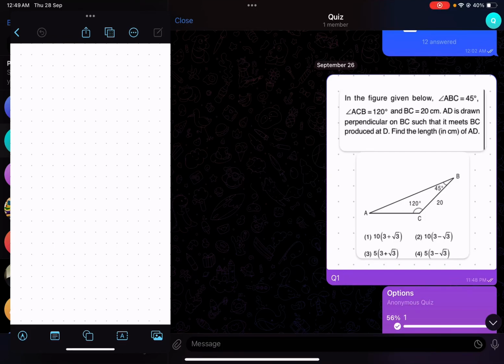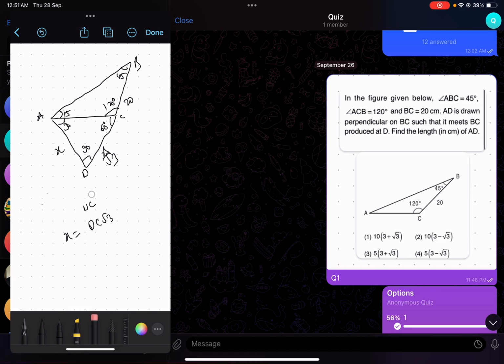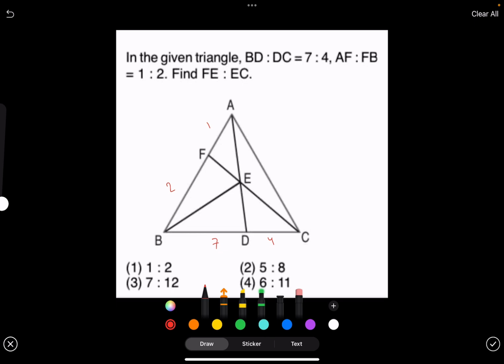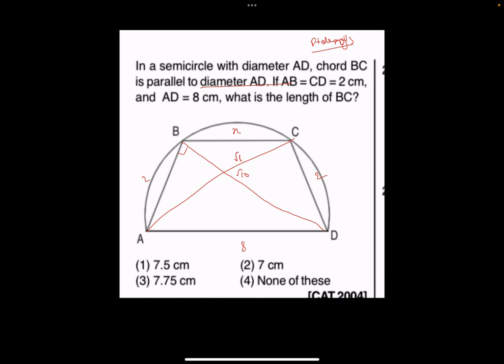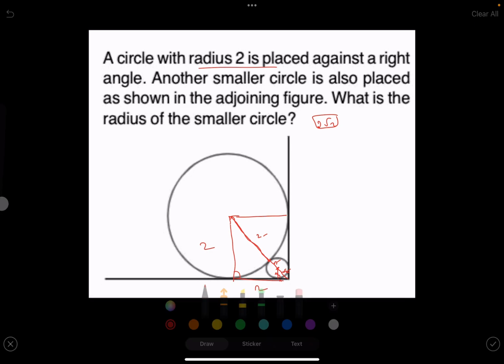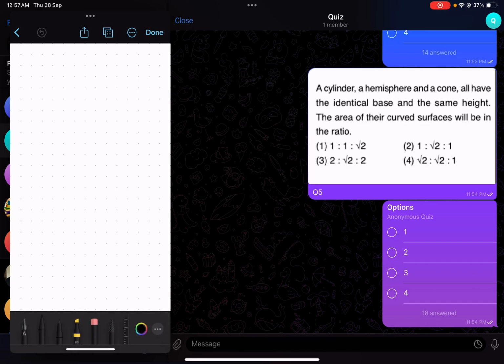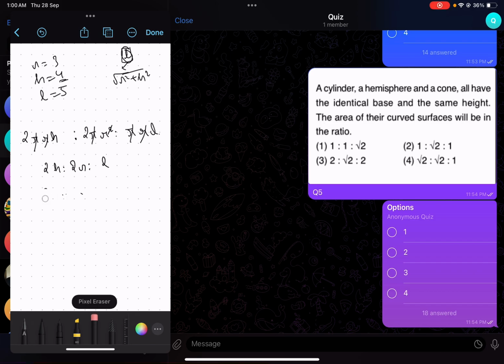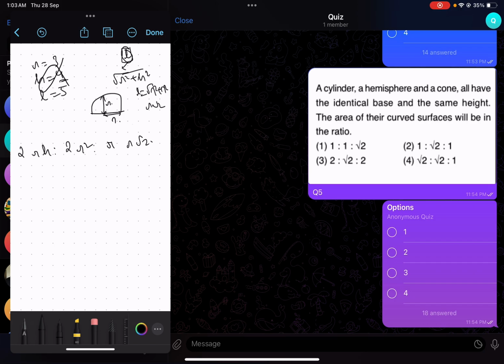Geometry DAY 3